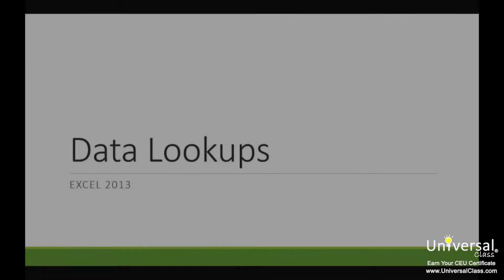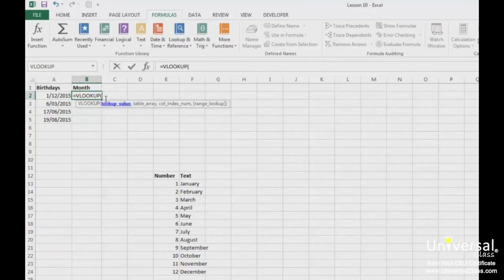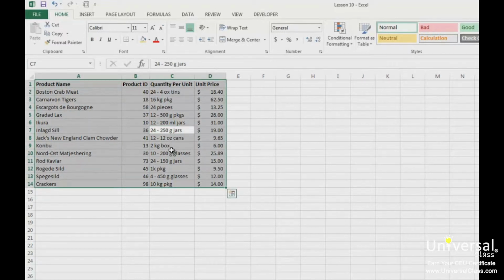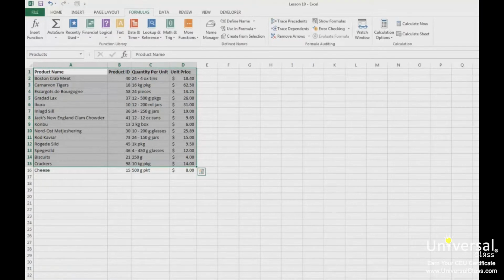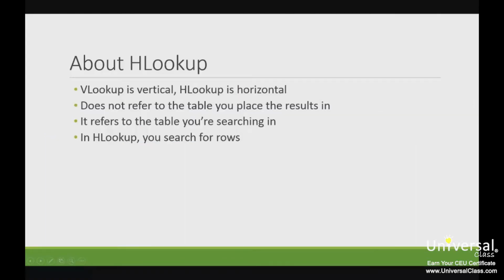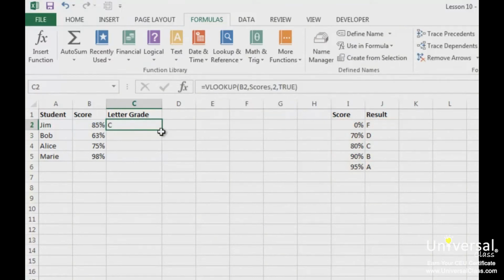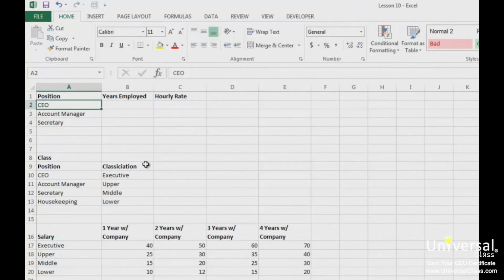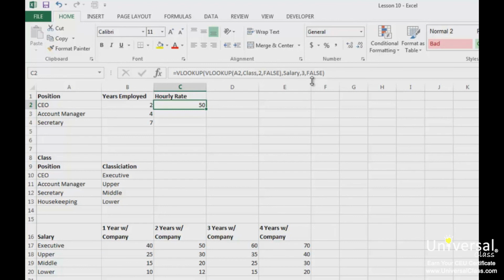Data Lookups Tutorial in Excel 2013